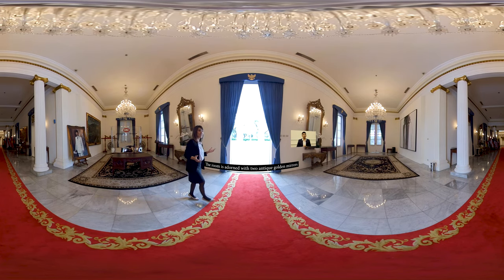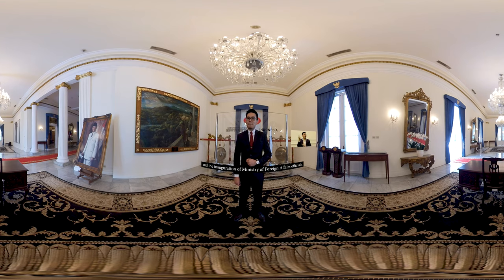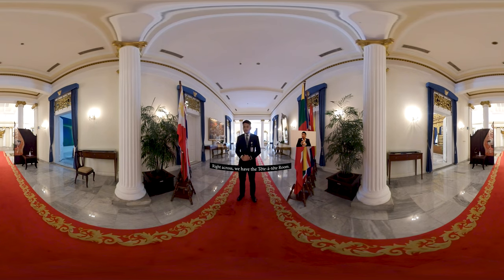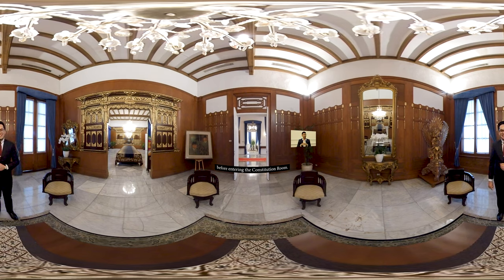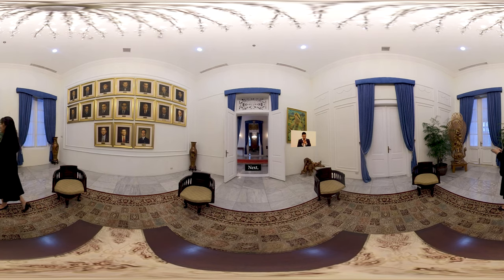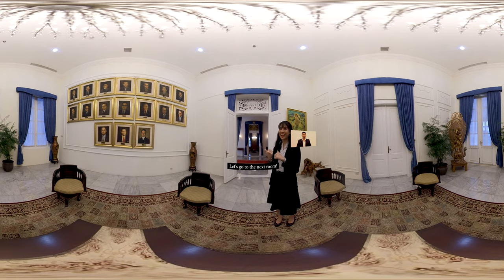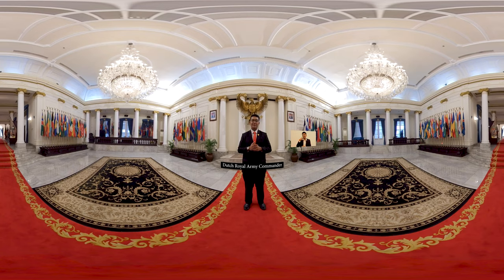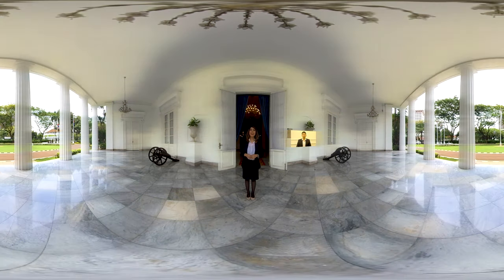Virtual Tour Gedung Pancasila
Hai SahabatKemlu!

Pada kesempatan kali ini, Kemlu menghadirkan Virtual Tour Gedung Pancasila.

Apa itu Gedung Pancasila? Gedung Pancasila dahulu dikenal dengan nama Gedung Volksraad yang beralamat di Jalan Pejambon No. 6, yang sekarang menjadi bagian dari Kementerian Luar Negeri.

Volksraad merupakan sebuah dewan bentukan Belanda yang kurang lebih mirip dengan DPR di masa ini. Tapi, tentu saja, dengan wewenang yang sangat terbatas. Gedung ini memiliki arsitektur khas Belanda yang dipadukan dengan budaya Jawa yang kental.

Nah, bagi kalian yang penasaran seperti apa rupa gedung ini dari dalam, yuk kunjungi tour kami secara virtual melalui video YouTube ini. Terlebih kalian akan didampingi oleh kakak-kakak diplomat yang kece abis loh, yang akan menjelaskan tiap ruangan di dalam gedung bersejarah ini!

Yuk, tunggu apa lagi! Mari kita bersama menjelajahi Gedung Pancasila!

Jakarta, Indonesia